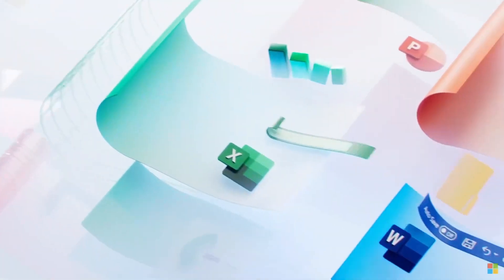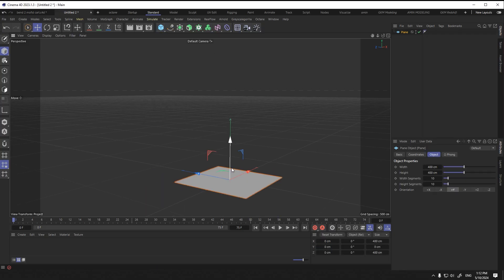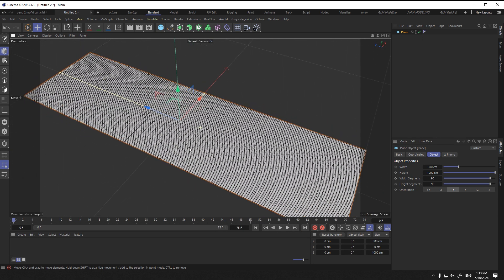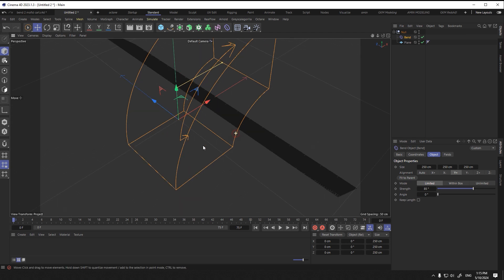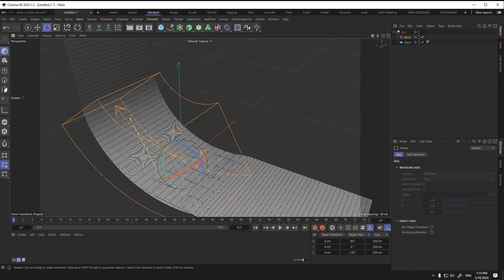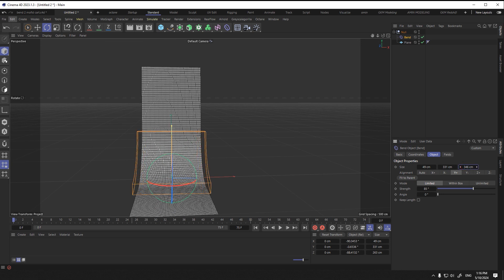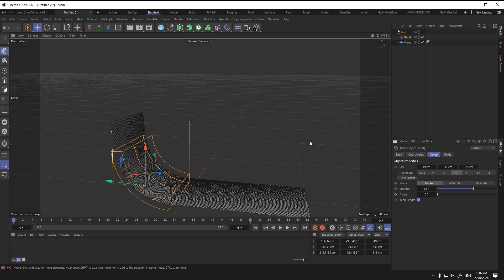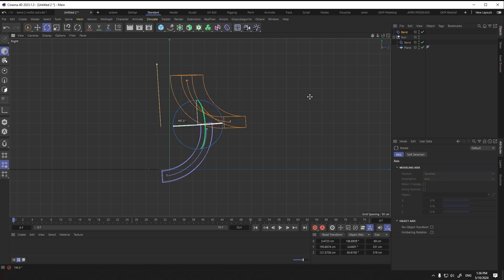How to create paper fold like microsoft motion graphic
Paper fold in cinema4d like microsoft motion graphic
   / amin-edalatipour
  / aminedalati001

امین عدالتی پور